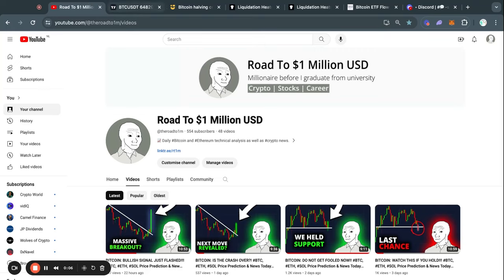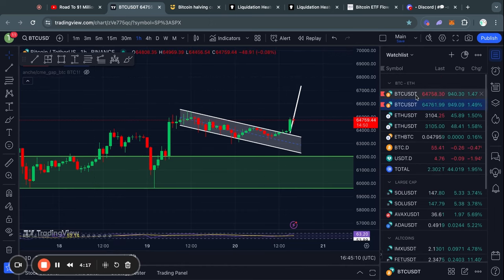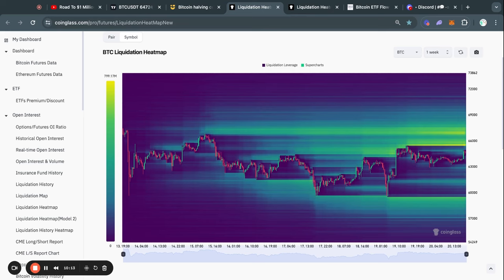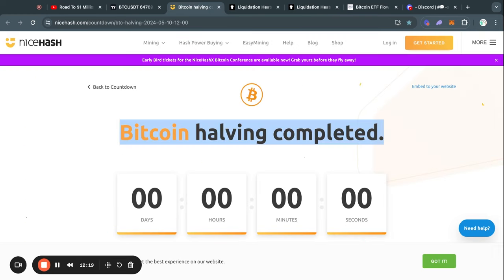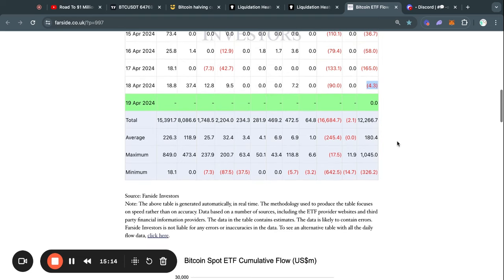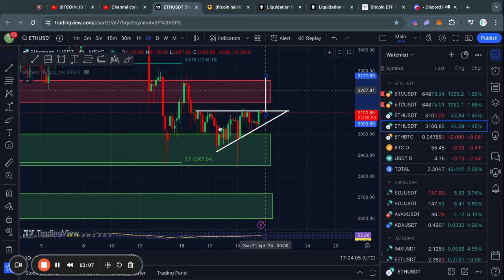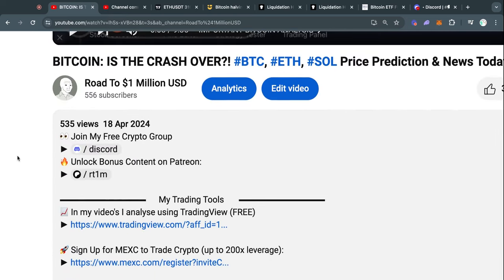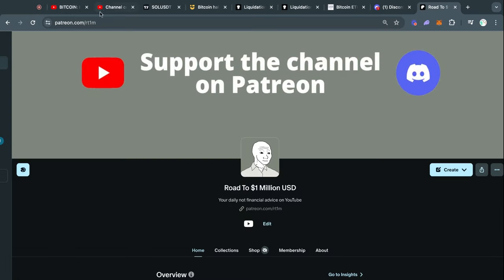BITCOIN: NOBODY EXPECTS THIS NEXT MOVE | BTC, ETH, SOL News Today & Price Prediction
▬▬▬▬▬▬▬▬▬▬      Timestamps       ▬▬▬▬▬▬▬▬▬▬
00:00 IMPORTANT BITCOIN ANALYSIS
02:23 BITCOIN LIQUIDITY HEATMAPS
03:39 BITCOIN HALVING
04:40 BITCOIN ETF NEWS
05:50 Ethereum Technical Analysis
07:10 NEW SOLANA PATTERN - Analysis
08:30 Unlock Bonus Content